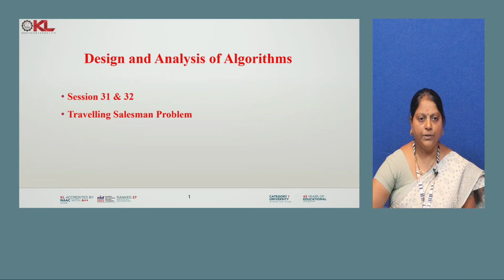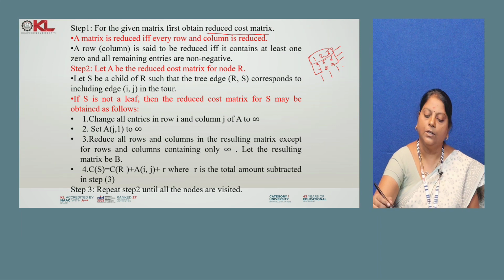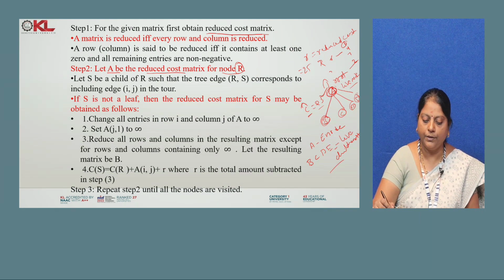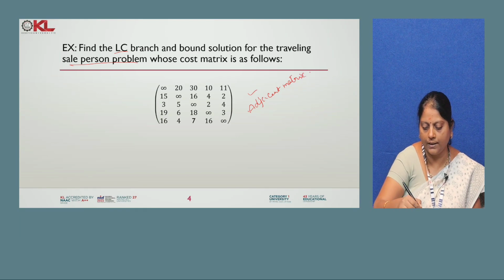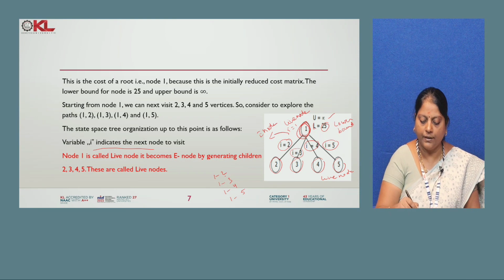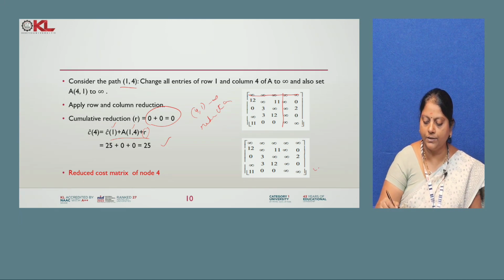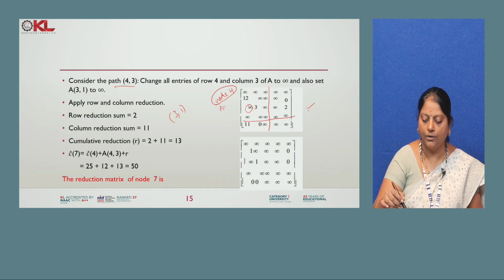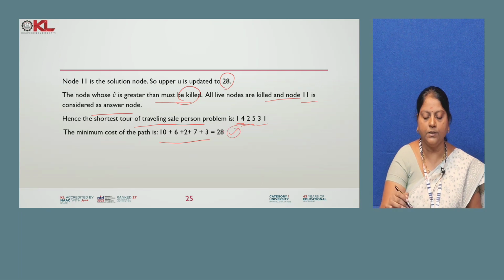Travelling Salesman Problem